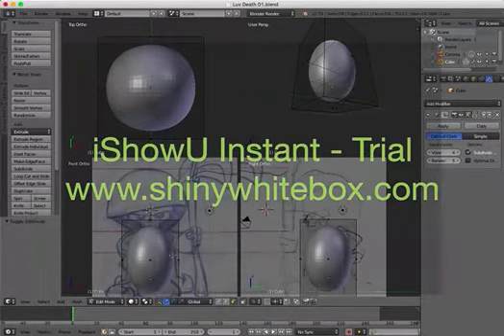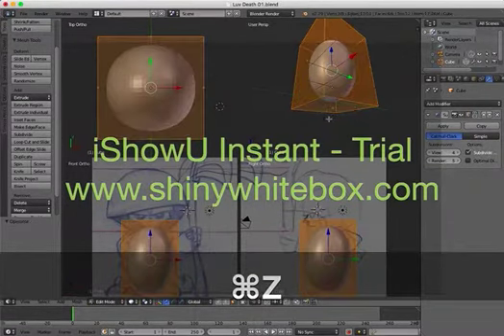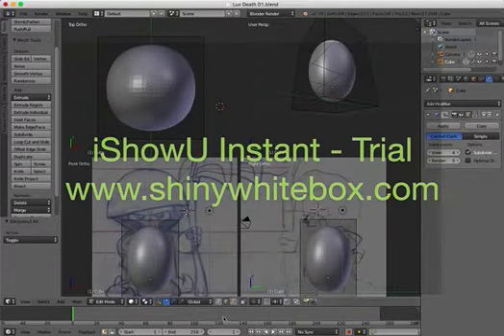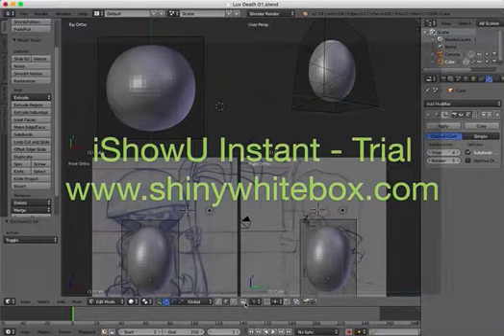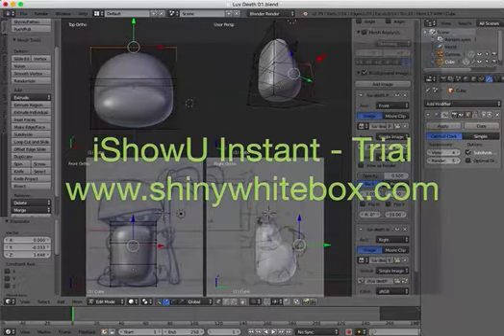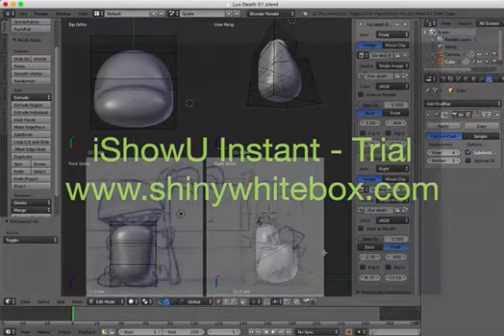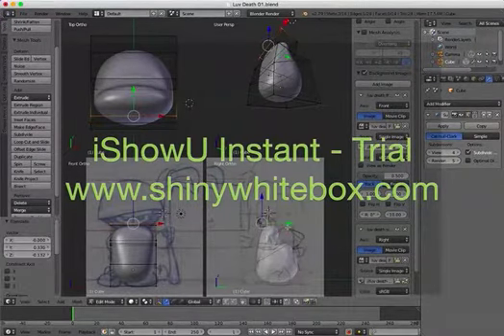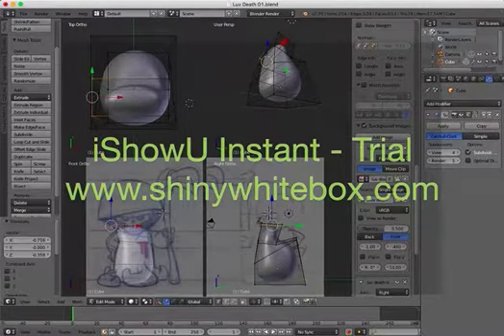Luv Death pt 2 480p